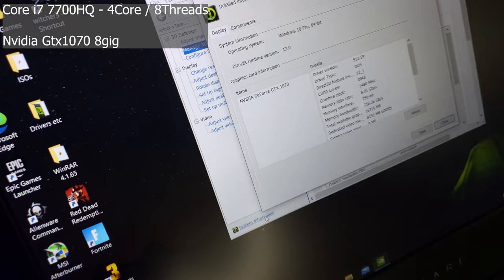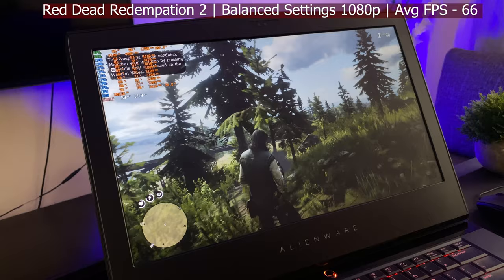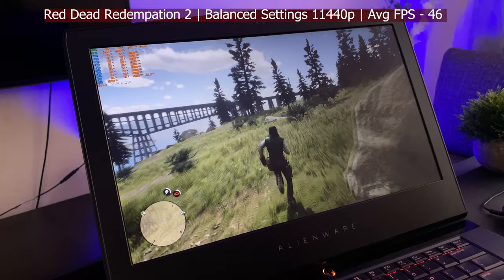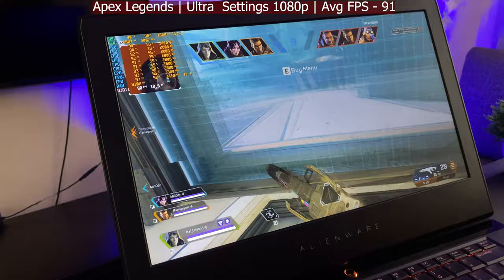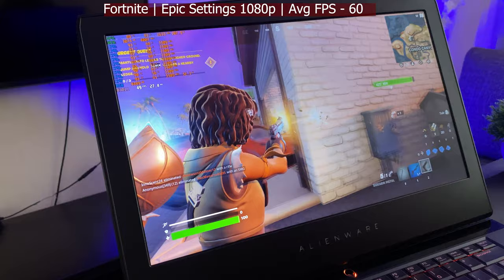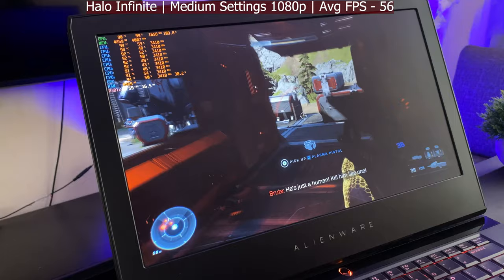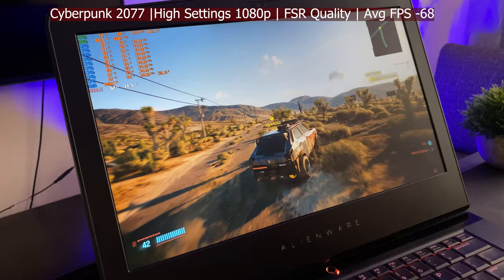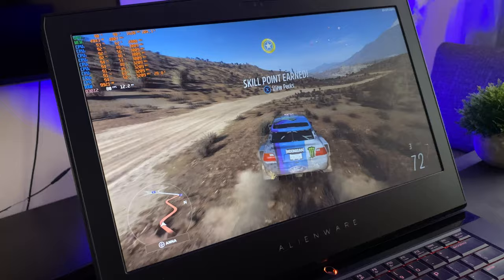Alienware m17 r3 gaming in 2022..Can this 2017 laptop play new games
We are gonna be gaming on an older laptop to see if it belongs in the junk or if its still a keeper :)